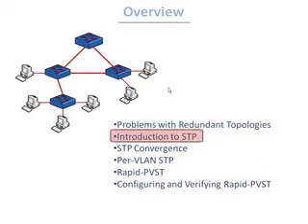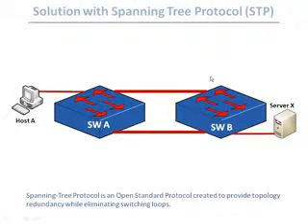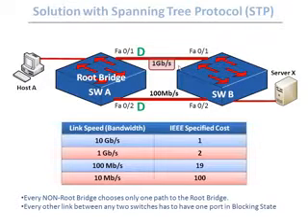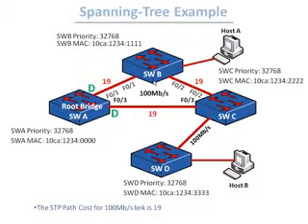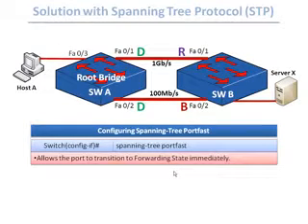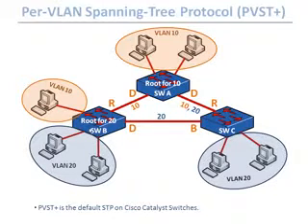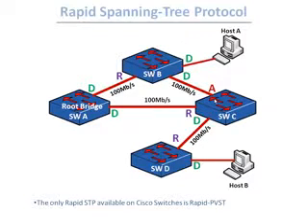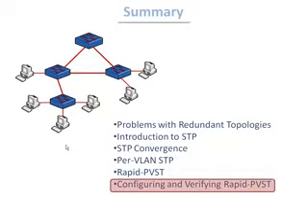STP best described video